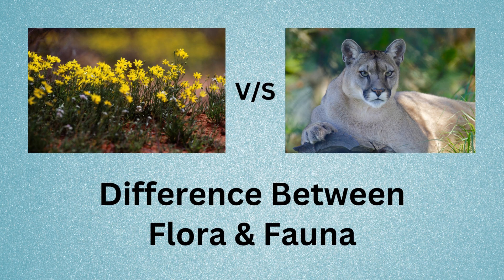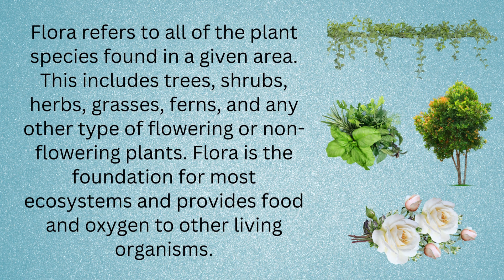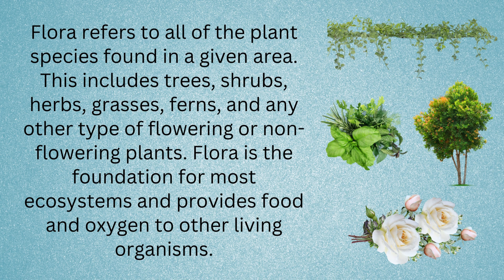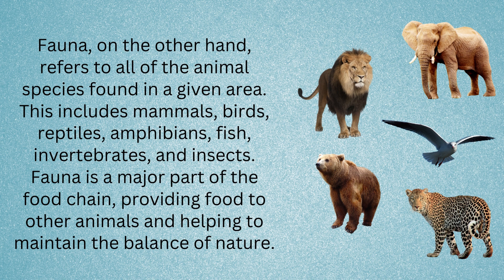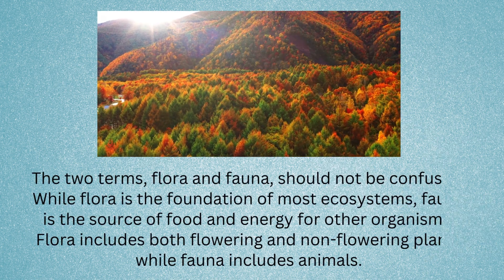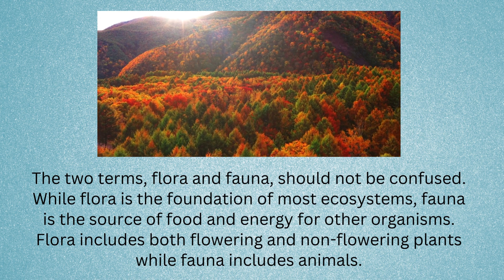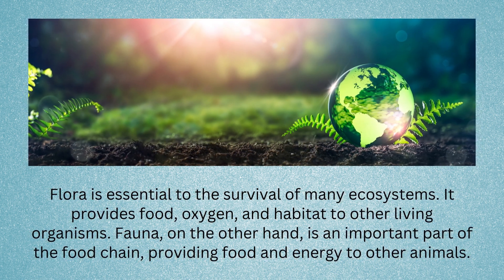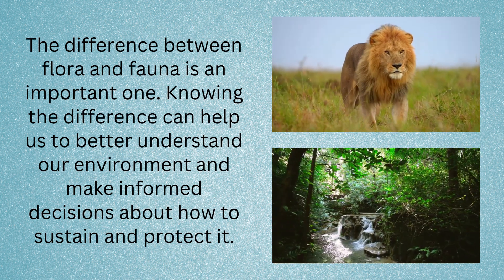Difference Between Flora and Fauna | Forget Flora and Fauna: Here's Everything You Need to Know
Are you trying to understand the difference between flora and fauna? This informative video explains it all! Learn about the different types of plants, animals, and other forms of life that make up these two categories. Get a better understanding of what each term means and how they are related to one another. Explore the unique characteristics and benefits both bring to our planet. Discover why so many people find this distinction fascinating! Watch now to gain a better appreciation for the diversity of life on Earth.